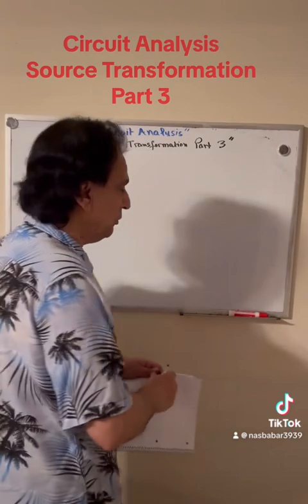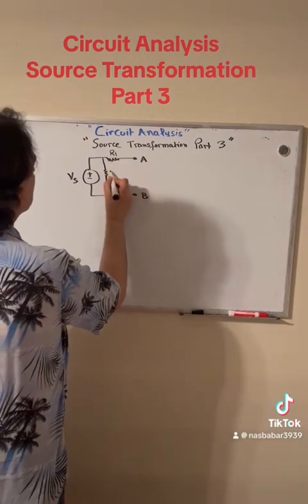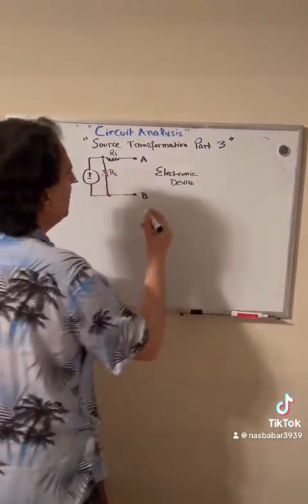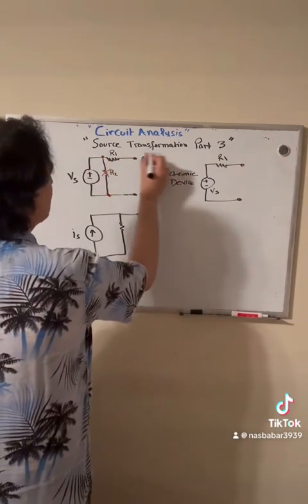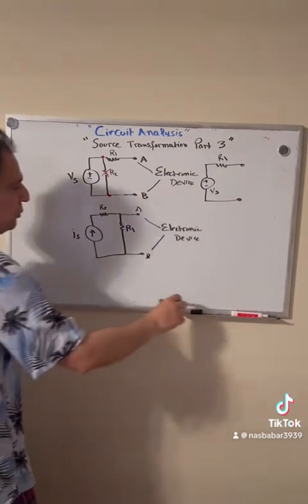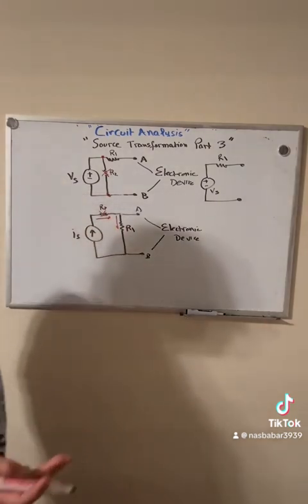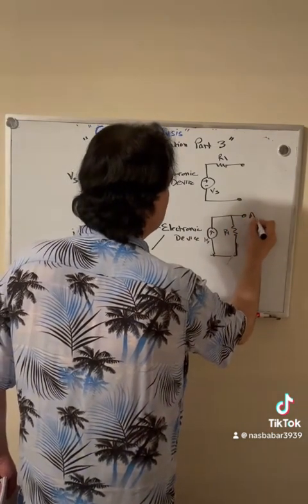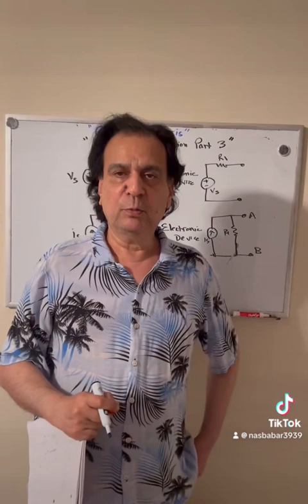Circuit Analysis, Source Transformation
In this section Nas introduces the concept of source transformation